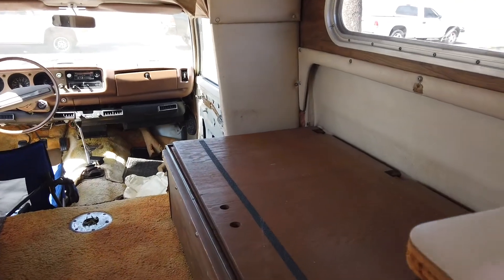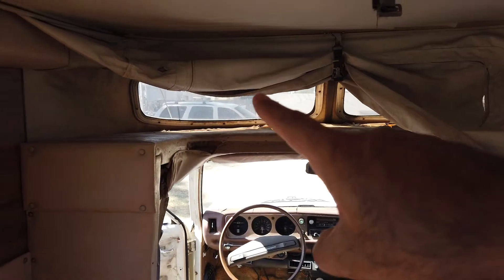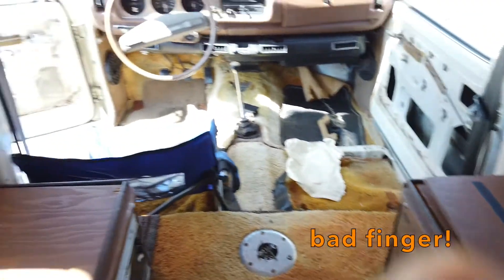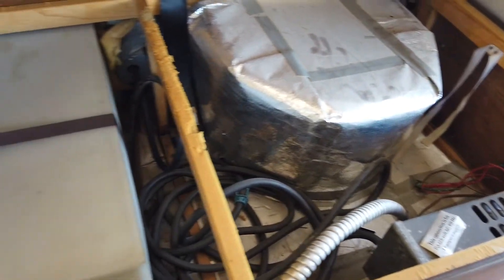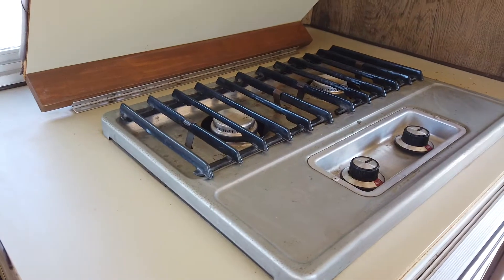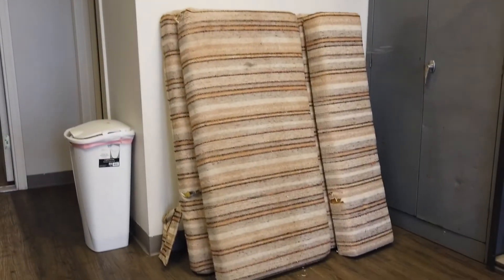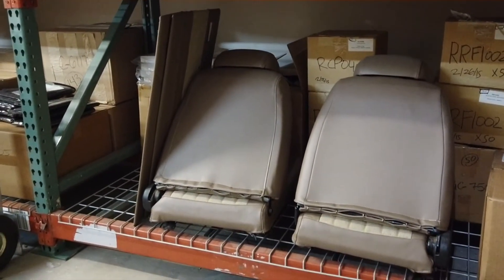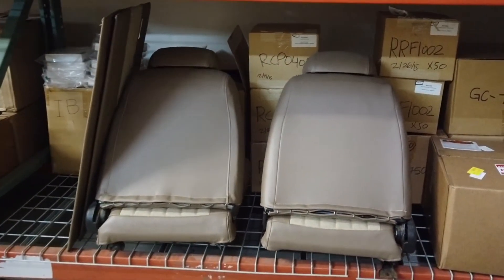EP3: 76 Datsun 620 Poptop Camper Project. Unpleasant Smells, Sketchy Driving, and Interior Work.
In this short video we look at some of the work that's gone into our Datsun 620 Chinook project.  After fixing a problem with the engine, we now turn out attention to the cosmetics.  Outwardly, the Datsun is in EXCELLENT condition, other than normal wear and tear.  There are no dings or dents to speak of, though the paint is faded.  The inside is another story, as the complete interior needs a re-do.  In this episode, we talk about some mechanical (maintenance) issues with the carburetor and also update the interior situation.